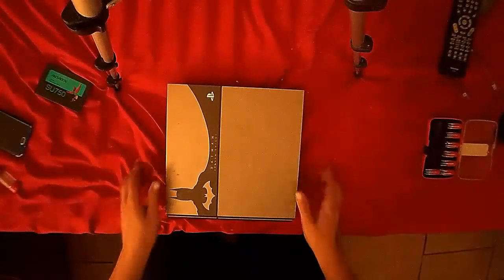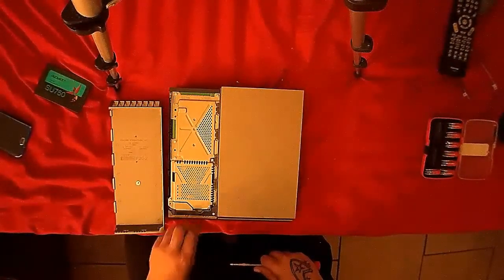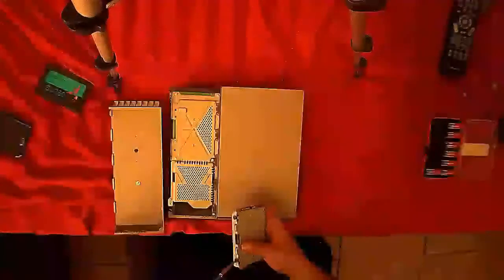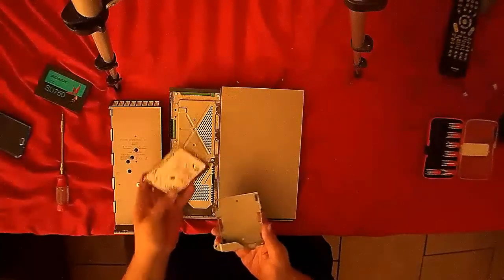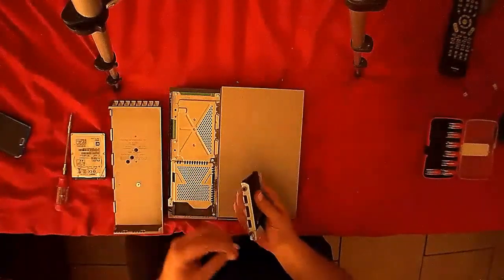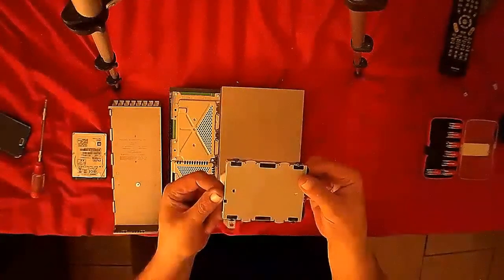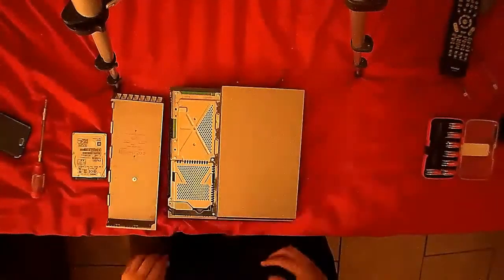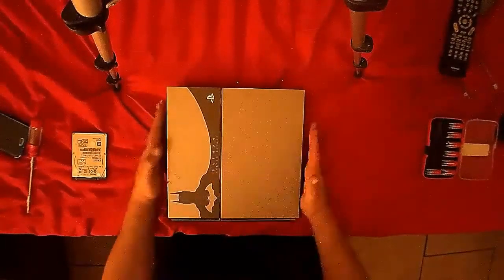How To Upgrade A PS4 HDD With An SSD [WFTPRadio Gamer]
** PLEASE KEEP ALL SHITTY COMMENTS YOU MAY HAVE ABOUT THIS VIDEO TO YOURSELF!  THE COMMUNITY DOESN'T NEED YOUR NEGATIVITY! **

After MONTHS of promises, I have finally put together my HOW TO video on replacing a PS4 internal hard drive with a Solid State drive to improve overall performance and loading times!  For this video, I am using my Dark Knight console my son bought me for my birthday last year.